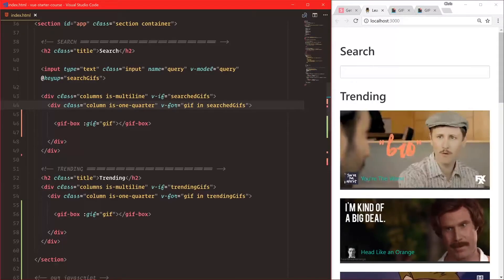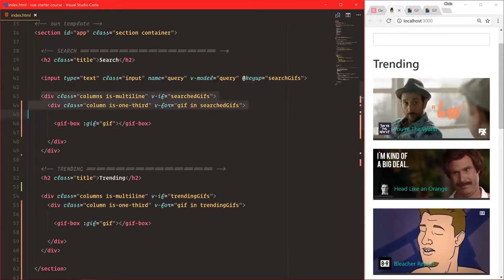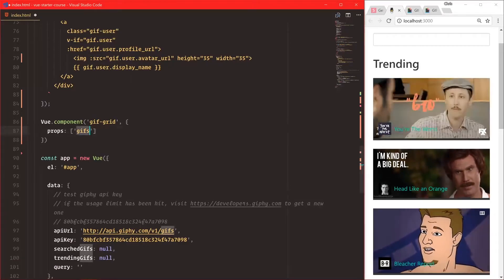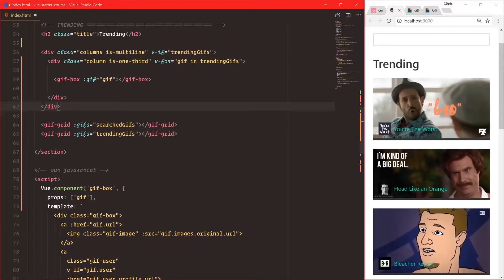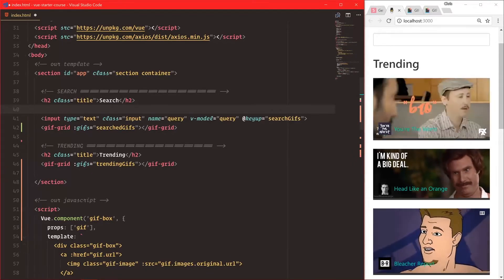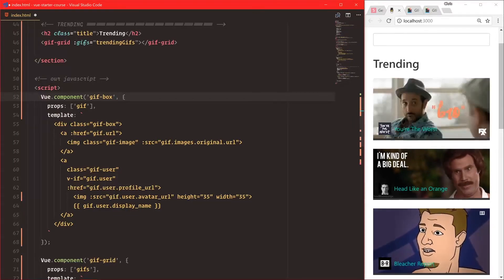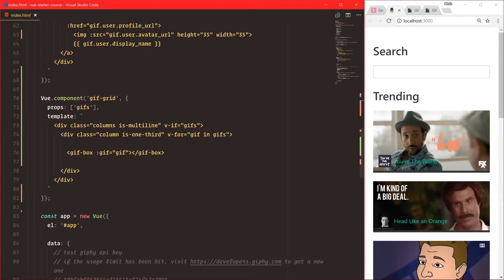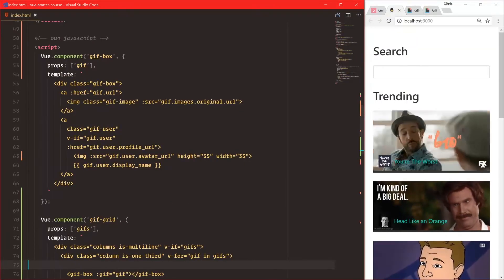Getting Started with Vue.js: #20 Components - Gif Grid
There is still some reused code in our application, specifically the columns and column section. It would be cool if we were able to create a component for the overall grid as well.